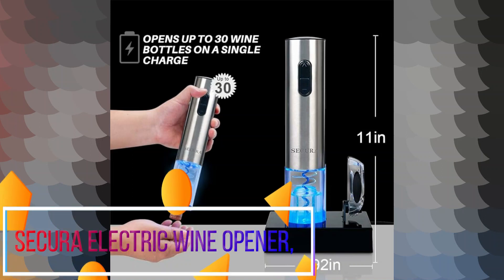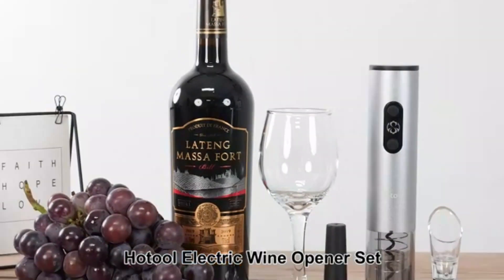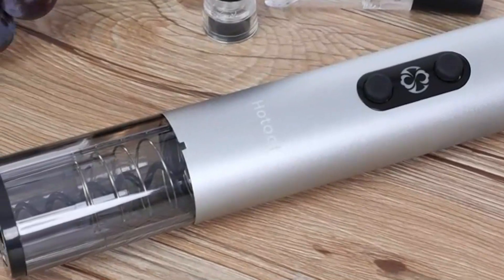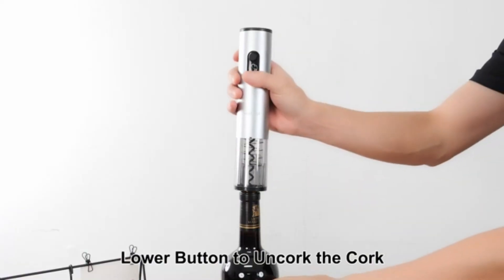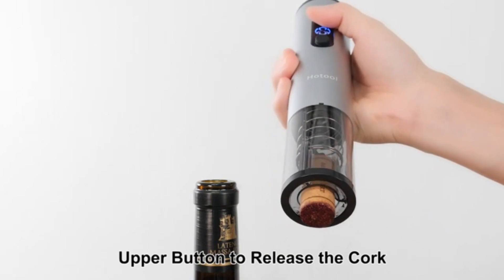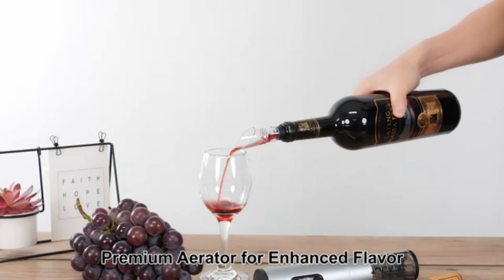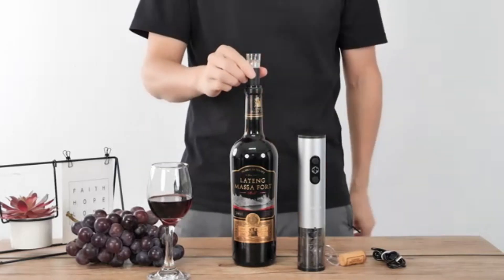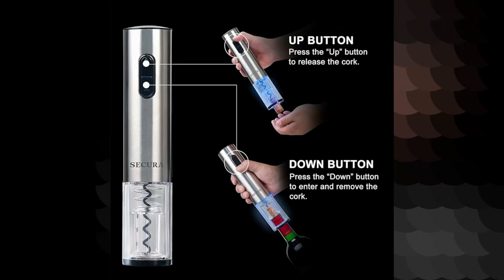Secura Electric Wine Opener, Automatic Electric Wine Bottle Corkscrew Opener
Secura Electric Wine Opener, Automatic Electric Wine Bottle Corkscrew Opener with Foil Cutter, Rechargeable (Stainless Steel)

In this video Portions of footage are not original content produced by Entertainment. Portions of stock footage of products were gathered from multiple sources including,Amazon, manufacturers, and various other sources.
"All claims, guarantees, and product specifications are provided by the manufacturer or vendor. Entertainment cannot be held responsible for these claims, guarantees, or specifications"